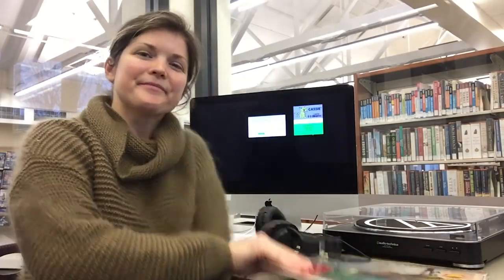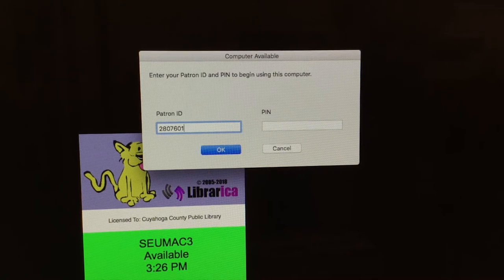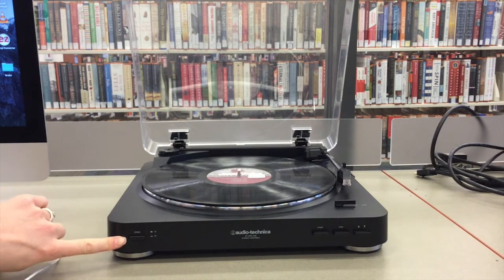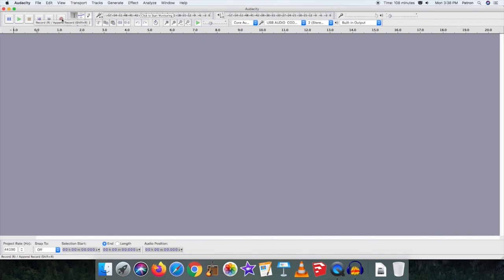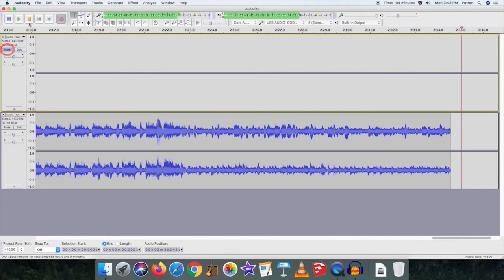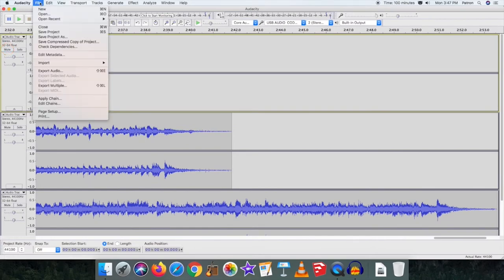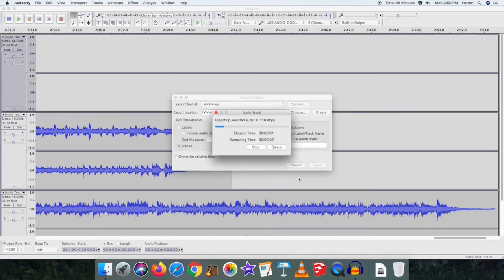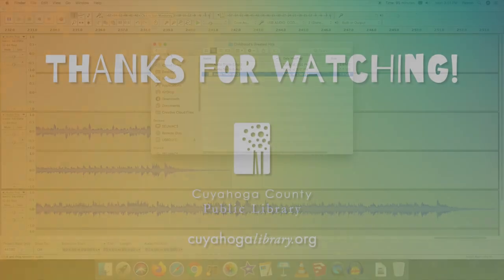Digitize vinyl records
Learn how to digitize vinyl records using the equipment in the Jack, Joseph and Morton Mandel Memory Lab at the South Euclid-Lyndhurst Branch of Cuyahoga County Public Library.

About the Memory Lab
The Jack, Joseph and Morton Mandel Memory Lab is a free do-it-yourself space for the community to learn how to access, digitize and share old videos, audio recordings, photographs and slides. The Memory Lab is located in our South Euclid-Lyndhurst Branch and is available for public access for up to two hours, by appointment only.